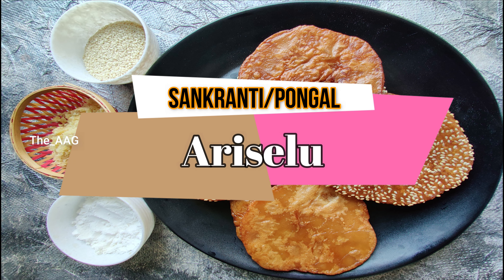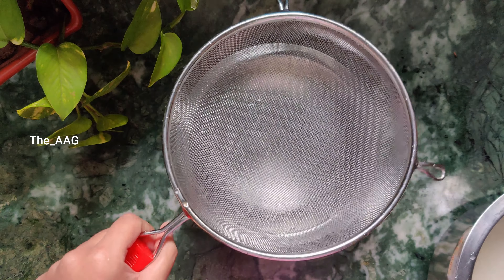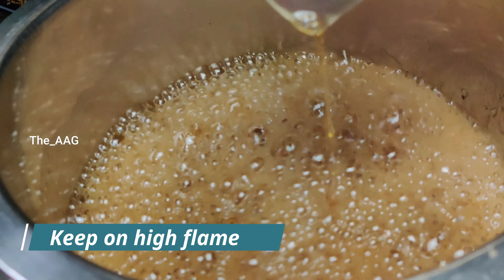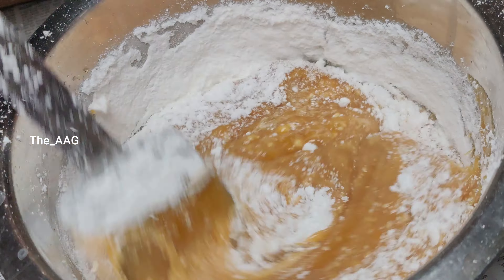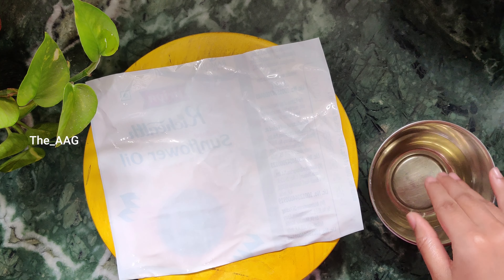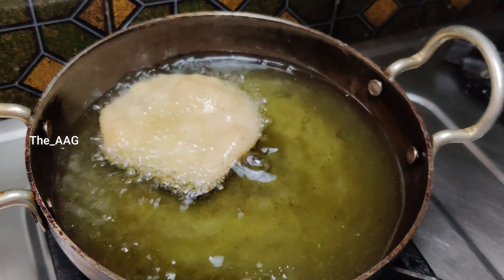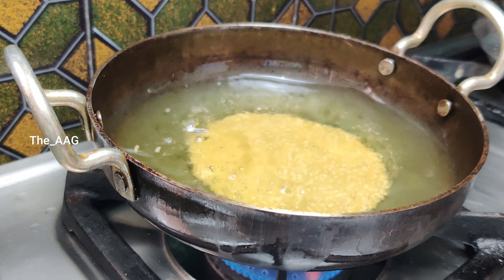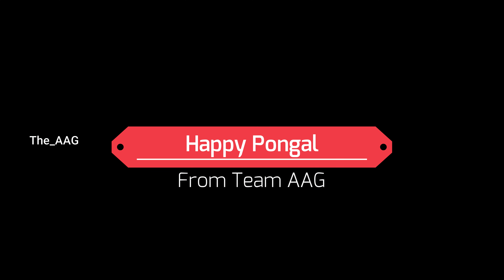Ariselu | అరిసెలు | Perfect Ariselu With Tips |Ariselu Recipe in Telugu| Ariselu by The_AAG